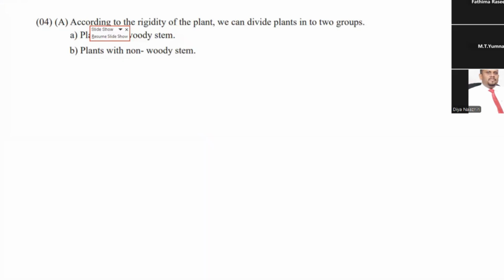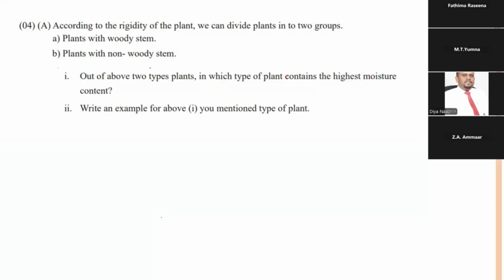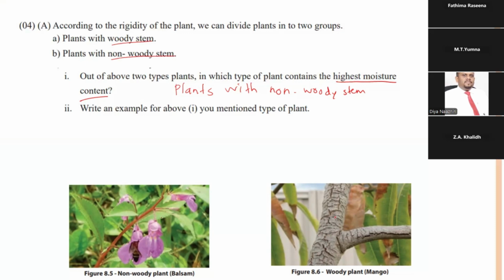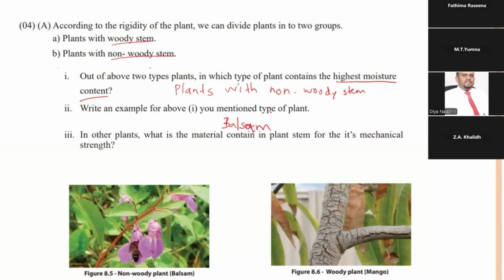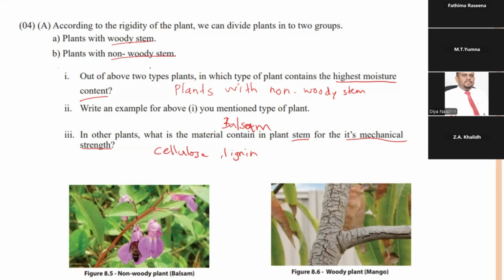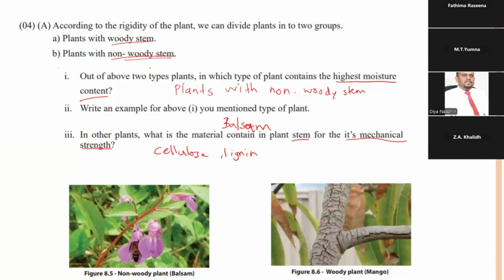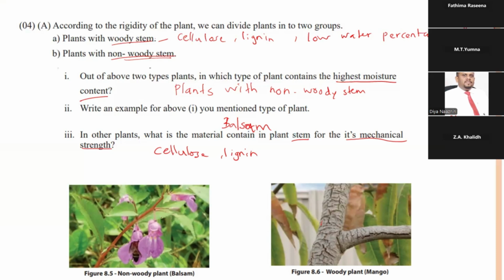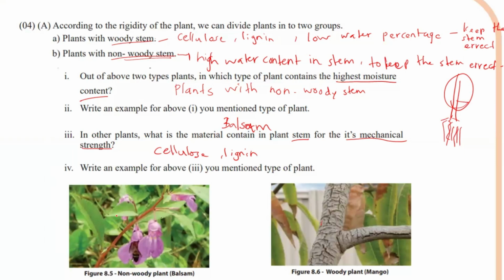STRUCTURE ESSAY QUESTION | GRADE 09 | SCIENCE | ENGLISH MEDIUM | SL | Quanta Academy SL | 2025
This youtube channel will absolutely help you to enhance your science knowledge.

We will help you to get through in:
• External Pharmacist Exam.
• A/L - Chemistry Exam in English medium.
• O/L - Science Exam in English medium.
• GCSE in Chemistry, Physics, Biology and combined Science (AQA Syllabus).
• School term test – Science in grade 7, 8, 9, 10 (English medium).
• Guidance in Biochemistry for undergraduates.
So, please share these tutorials with anyone that you think might enjoy them.
Happy learning!